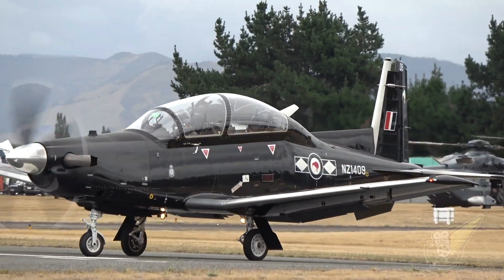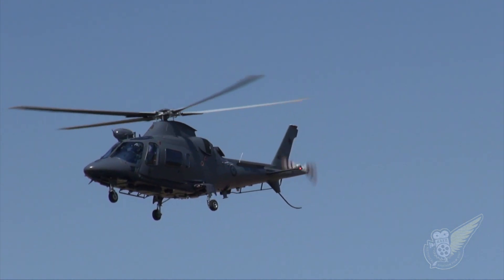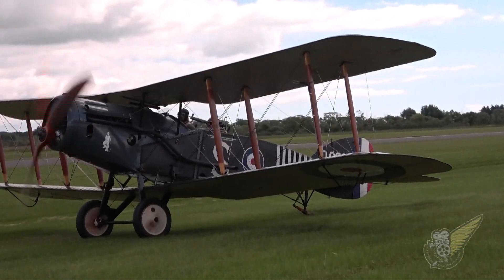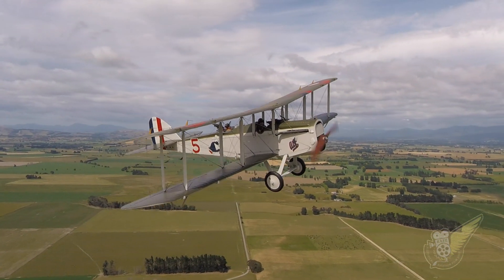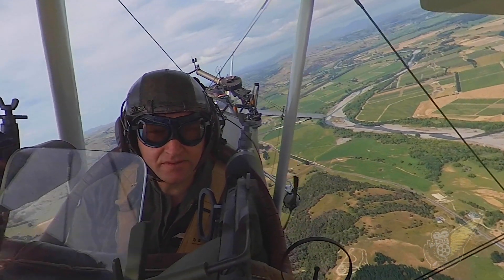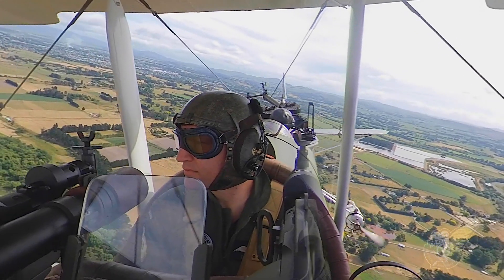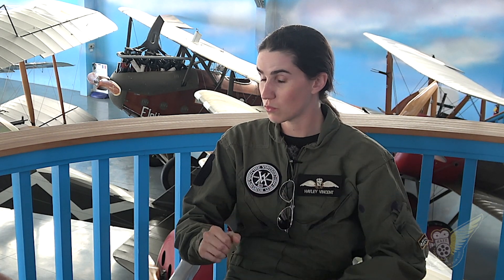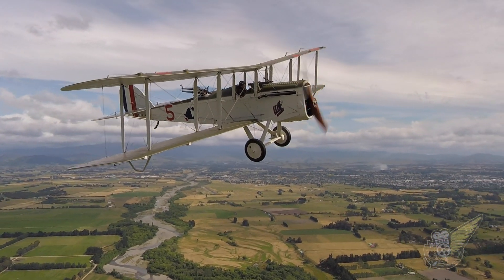Did You Know You Can Fly A WW1 Bomber From The Rear?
Not many people know that it was possible to pilot (at least some) de Havilland DH.4 bombers from the rear gunner's seat during the First World War.  Many two-seater aircraft had some form of rudimentary control in the gunners cockpit, but the DH.4 has a full suite of pilot controls available in that rear position.

Hayley Vincent, a young military aviator with a great aviation career ahead of her, discovers and then discusses, what it's like to fly a World War One aircraft from the gunner's position, and provides some interesting insights into the difficulties that even a vaguely experienced gunner would face when trying to pilot his (her) machine.

Aviation, Motorsport, Military Vehicles, Vintage Machinery & Steam

Video By Email Service :  Sign up to get regular video links in your email inbox, on the days of the week and at the times you want them: